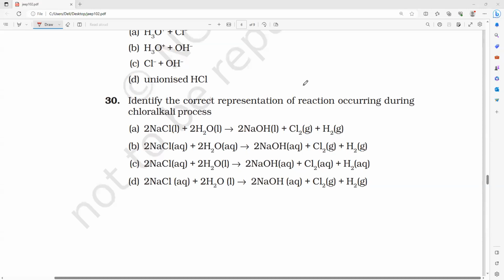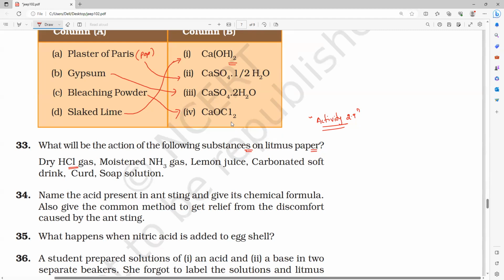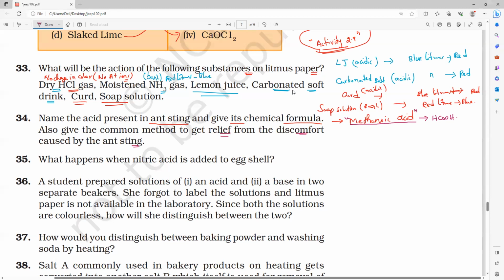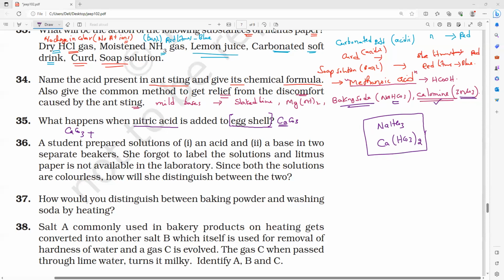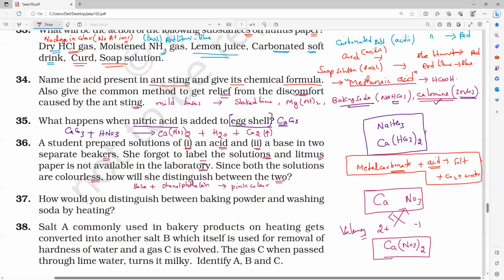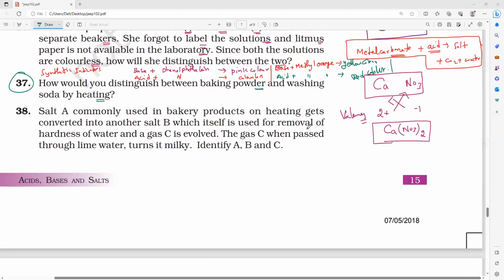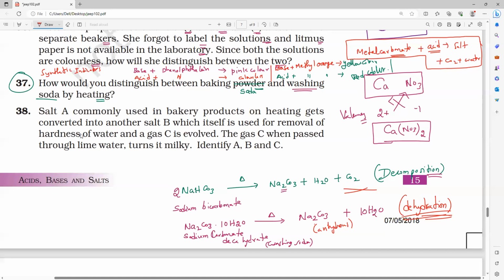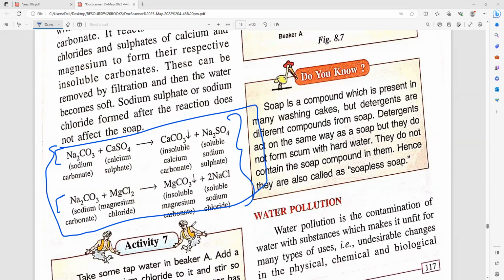ch2 chemistry /ACIDS , BASES AND SALTS cbse //NCERT exemplar PART-4//CLASS 10 \CBSE BOARD 2024